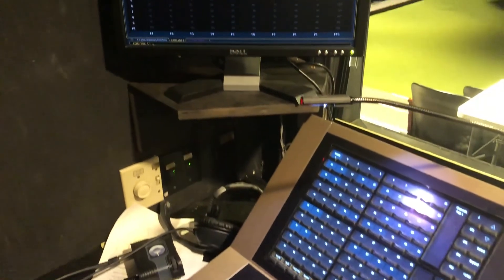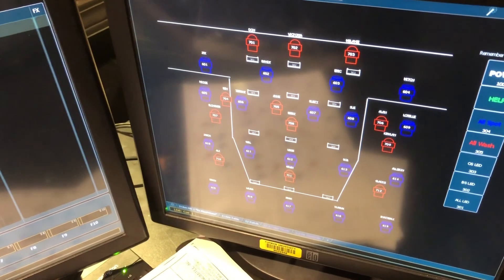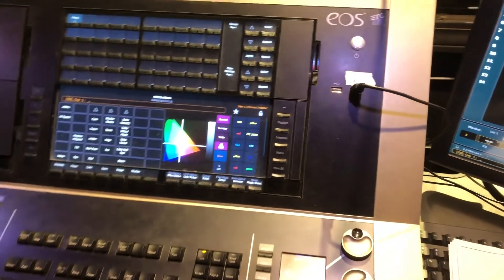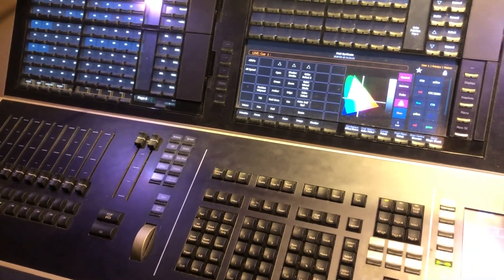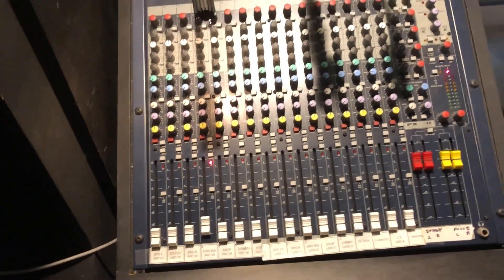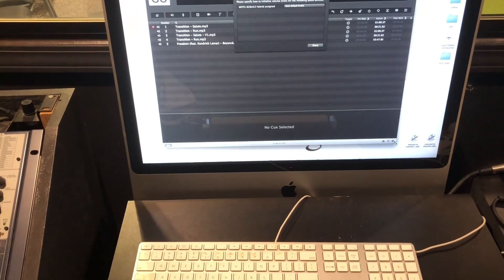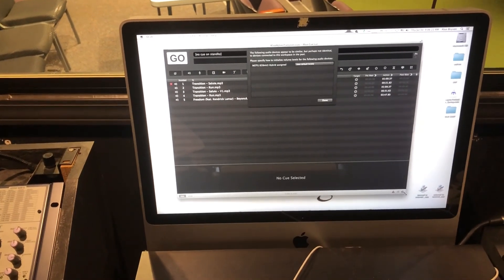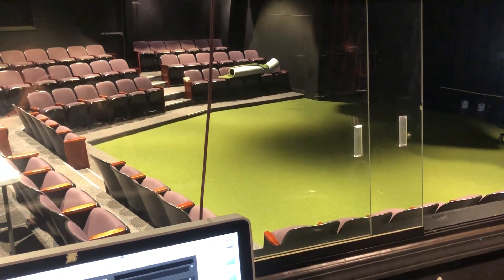Furman Theatre Open House Tour Fall 2020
Welcome to The Playhouse and Annex at Furman University! Since we're having a virtual open house this year, we thought we'd give you a little tour of the place where we turn theatre students into theatre artists. Join us!